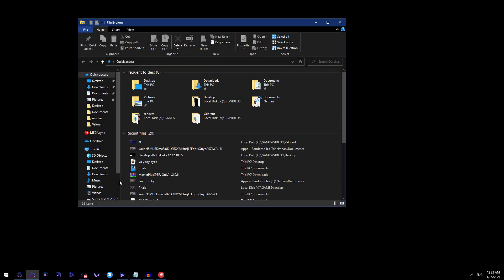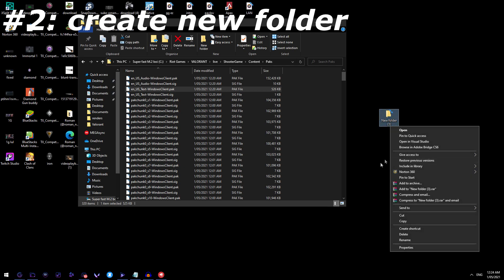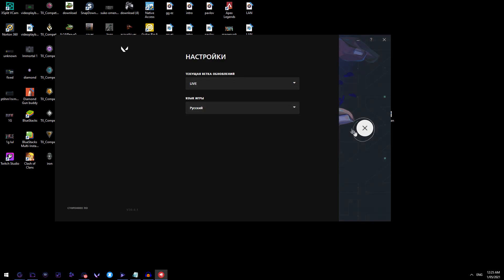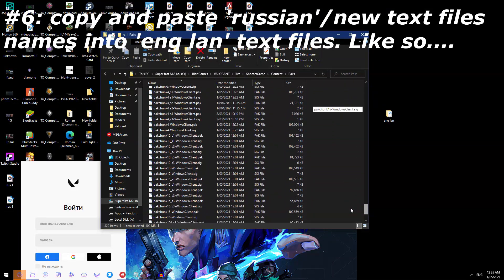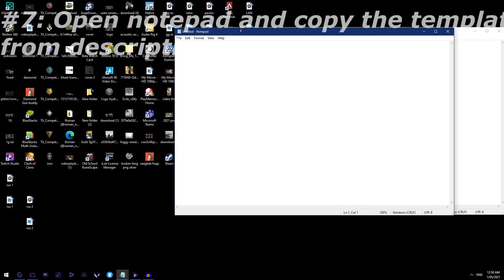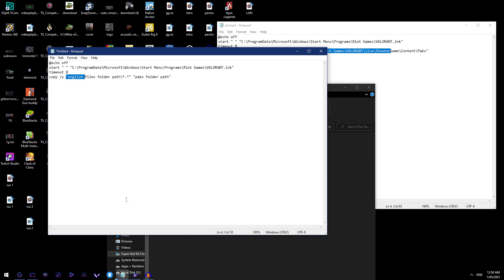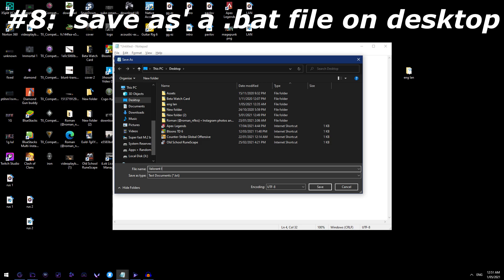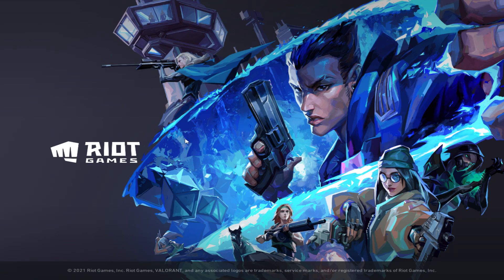How to have different Voiceovers with ENGLISH text in VALORANT | 2021 UPDATED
COPY THIS TEXT INTO A NOTEPAD!
@echo off
start " " "valorant game path\VALORANT.lnk"
timeout 8
copy /y "english files folder path\*.*" "paks folder path"

Explained through 8 comprehensive steps
1 Find 'Paks' directory - 0:00
2 Create a new folder -  0:40
3 Copy and paste English text files into the new folder - 1:16
4 Open Valorant client and change language - 1:43
5 Reboot - 2:06
6 Copy & Paste new text file names into your folders text files names - 2:38
7 Open notepad and copy: - 3:38
@echo off
timeout 8
8 save as bat and run file - 5:10